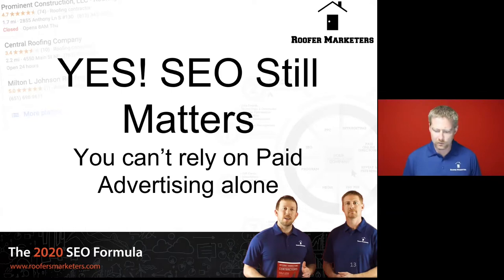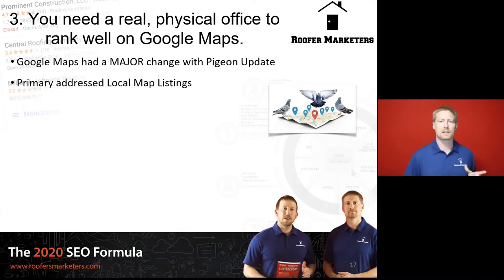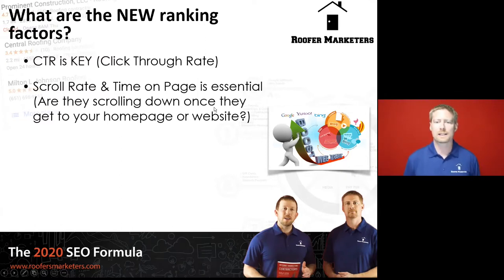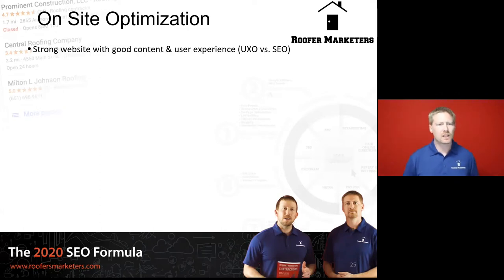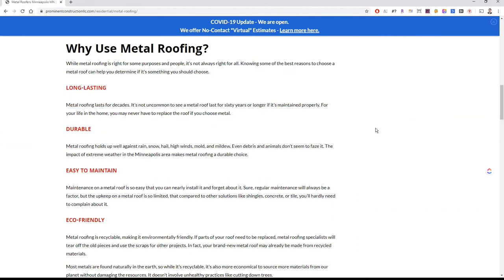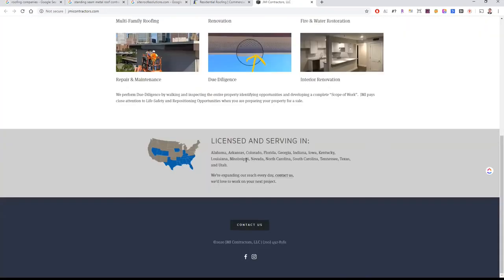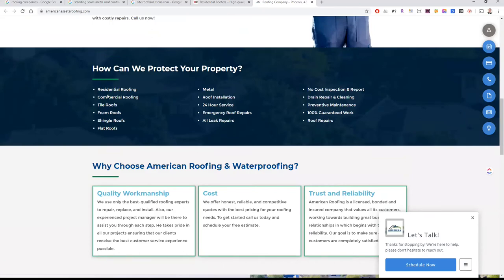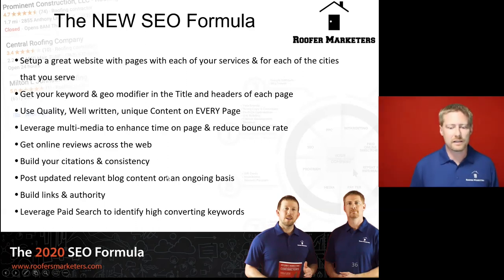2020 SEO Formula For Roofing Contractors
In this training we outlined the latest changes in the Google Algorithm and what you need to do to get ranked on Page One for the most important Roofing Keywords in your service area.

Here's just a sample of what is covered on this breakthrough webinar:

How to get ranked for your most profitable roofing keywords. Hint: You need to think beyond just "roofer"
How to build authority so that the pages on your website rank
How to build relevant links that will move the needle in the Google search listings
Why quality & well written content matters
How to communicate your "true service area" to Google automatically
What are the most important online directory listings you should be listed in?
How to get rid of bad links that could be holding your company back
What are the most important roofing keywords that I should be targeting?
Can I still use fake addresses or UPS addresses on Google Maps to rank
What are the most important online review sites?